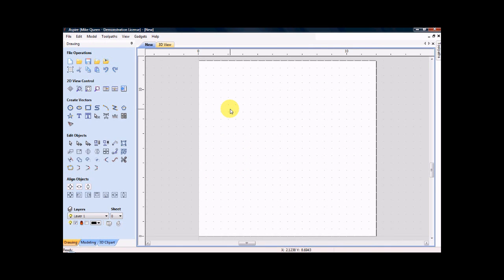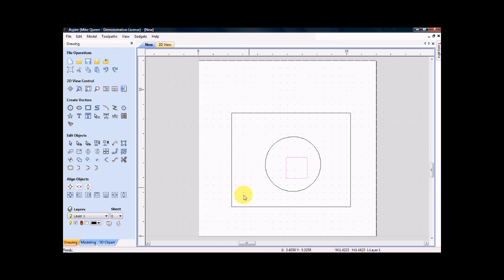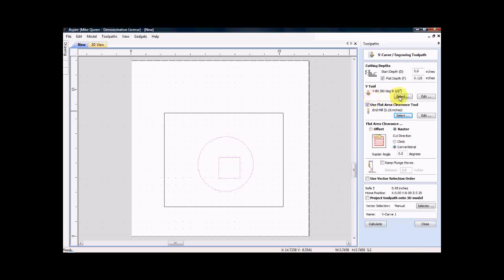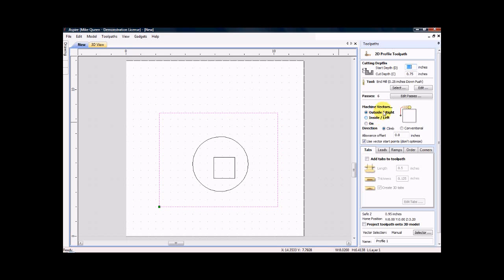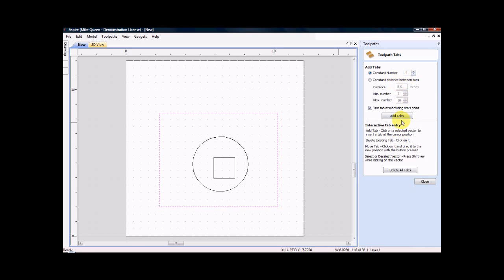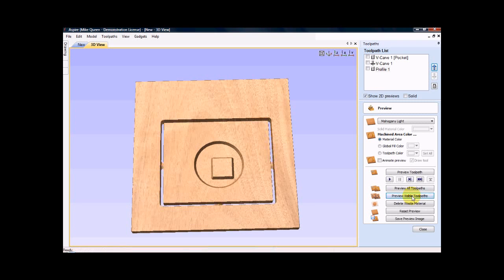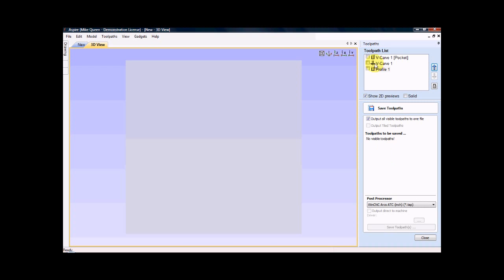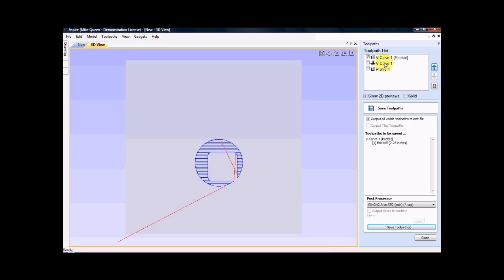VCarve Pro and Aspire Tutorial. Create simple shapes and toolpath.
Tutorial for creating simple shapes, creating a VCarve toolpath, and generating the tap file for WinCNC.
I've tried to keep it as simple as possible. If you have questions about anything I did here, I will try to answer them.
If you liked this video, there is an associated video that you might like as well: VCarve Pro and Aspire Tutorial: Join Vectors and Center Items,
I would also be interested in what you want to know about the software. Thanks.